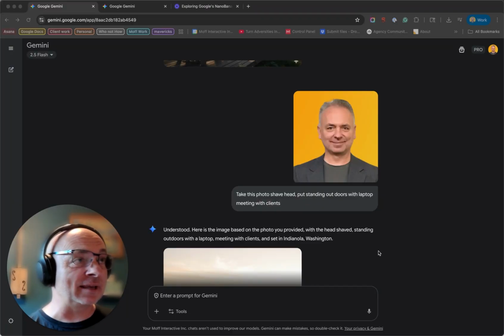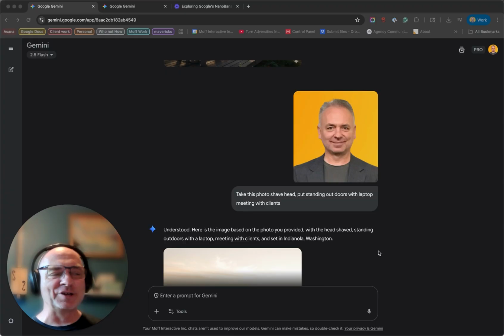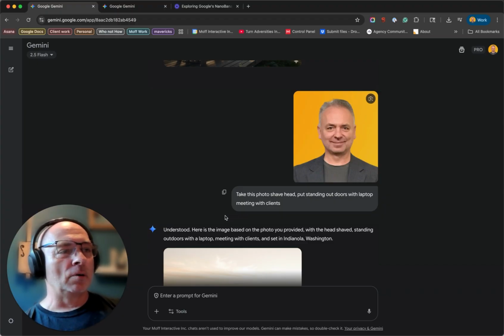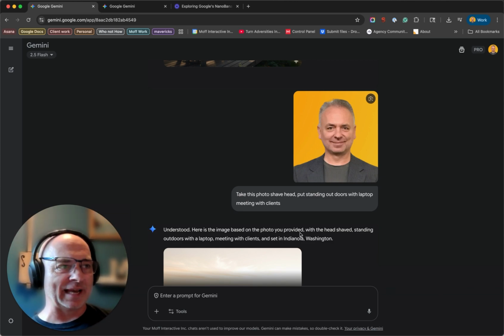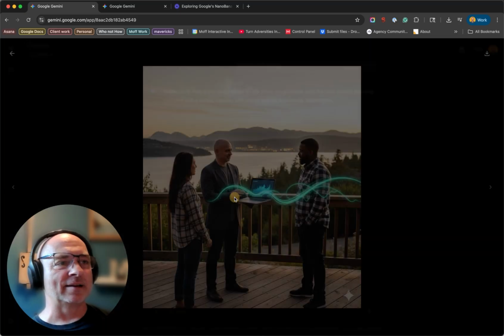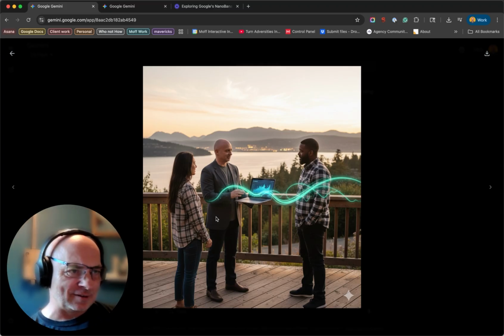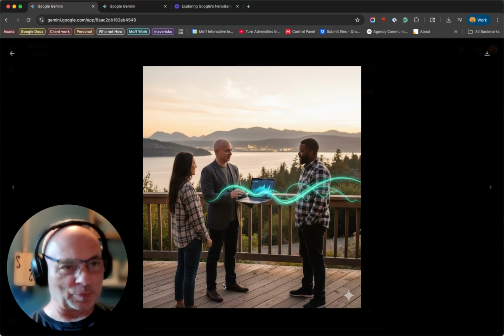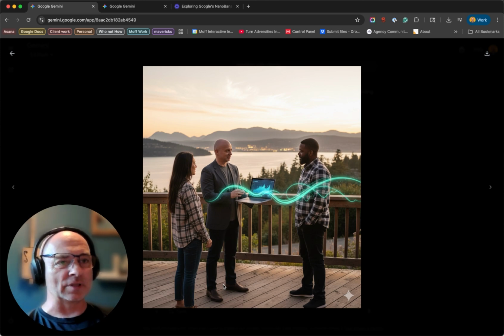First time using Nano Banana - Google's Gemini 2.5 AI image editor - the results were unbelievable!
I uploaded a tiny, grainy 300x300px photo of myself to Google's Gemini 2.5 Flash (aka "Nano Banana") and asked it to create a professional photoshoot image. The results were so convincing that my wife, sister, and kids believed I actually hired a photographer.
In this video, I show you:
✅ The original low-quality image I started with
✅ The simple prompt I used
✅ The shockingly realistic AI-generated result
✅ How I tested it on my family (they didn't question it!)
✅ What this means for photography, advertising, and web design
This raises some serious questions:

How will AI affect the photography industry?
Where is this technology heading?
How do we determine what's real anymore?

📸 Are you in photography? How is AI affecting your business?
🤔 Where do you think this technology is going?
💼 Are you already using AI image tools in your projects?